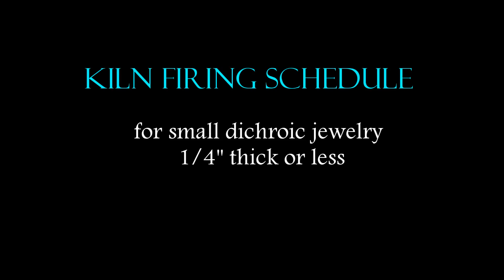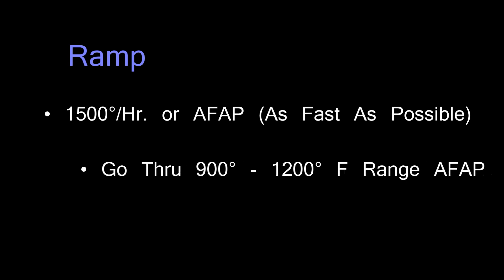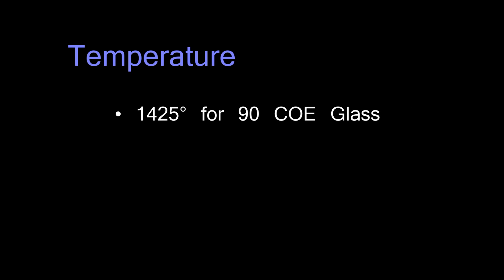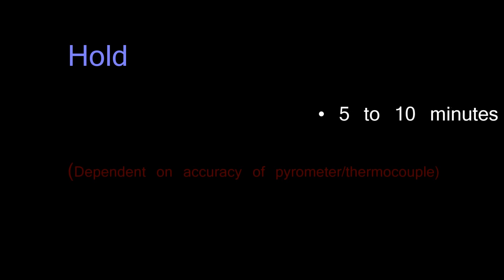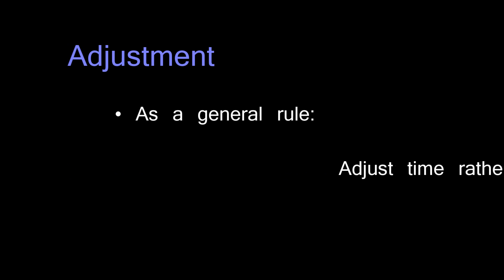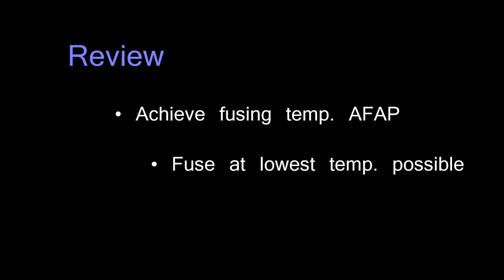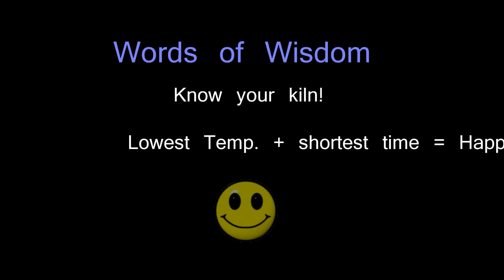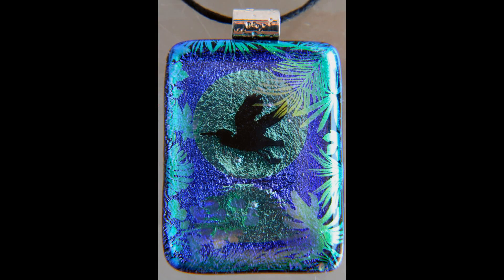ProFusion Studio - Firing Schedule - Avoid 'Popcorning' in your Dichroic Jewelry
Brought to to you by ProFusion Studio...

Tired of your Dichroic Coating 'popcorning' in your Glass Jewelry?  Learn specifics about Firing Schedules to avoid such headaches.